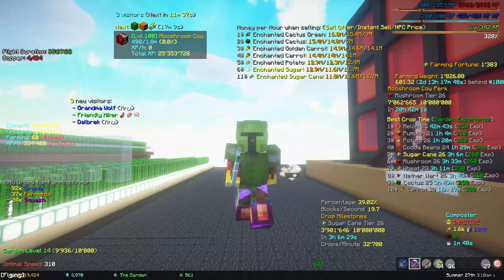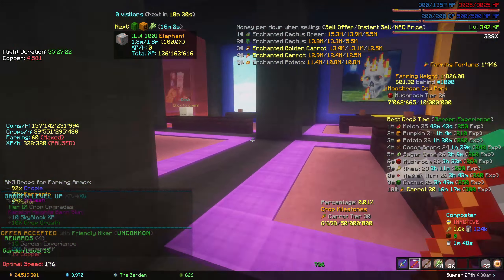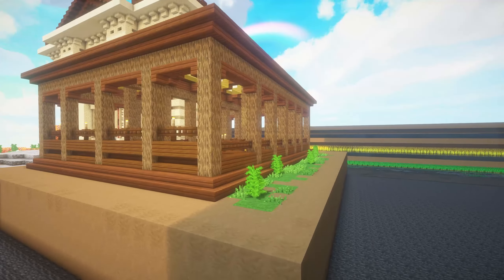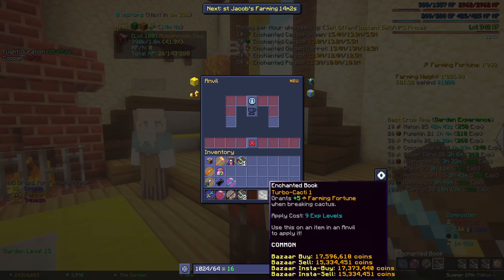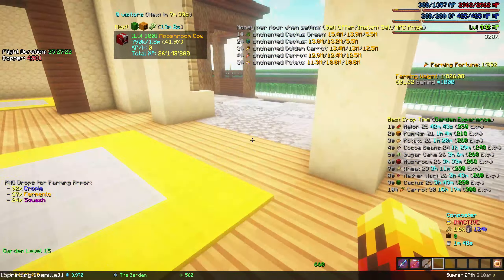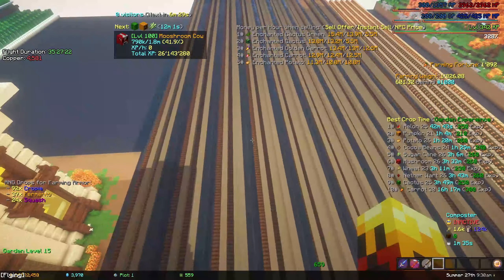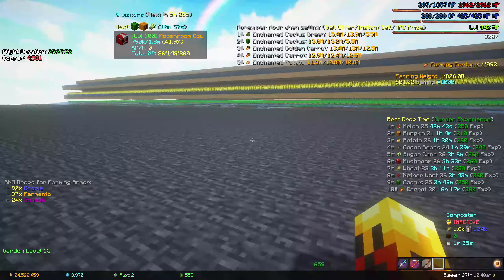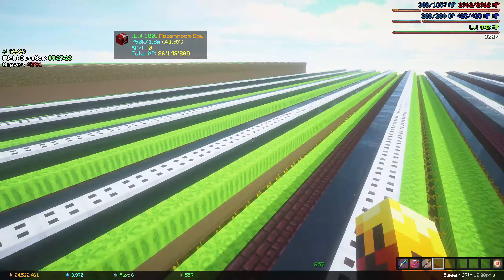Garden 15 and rant about teleport pad removal